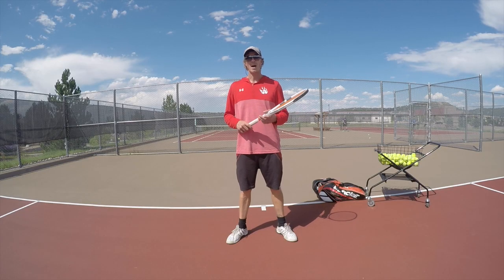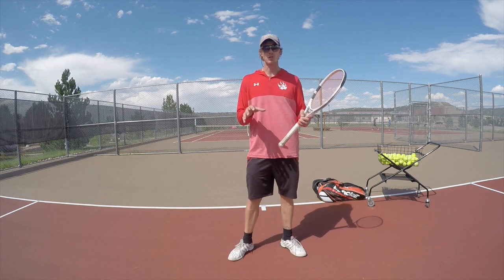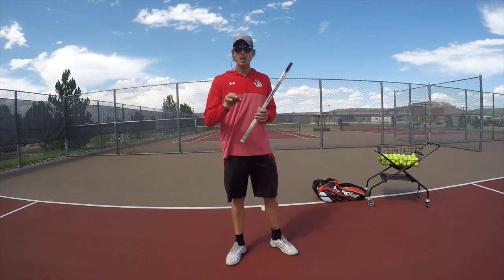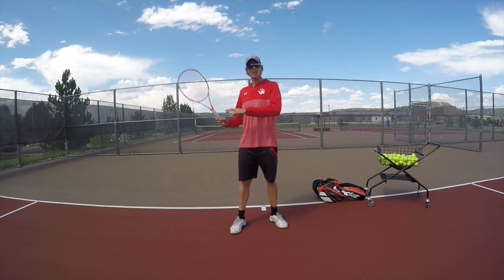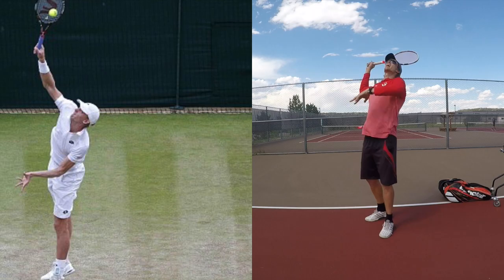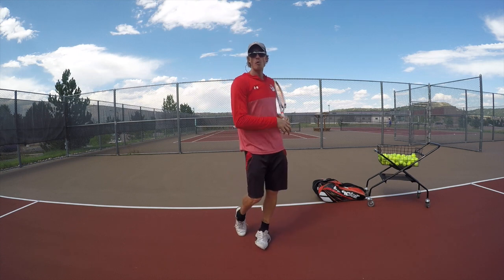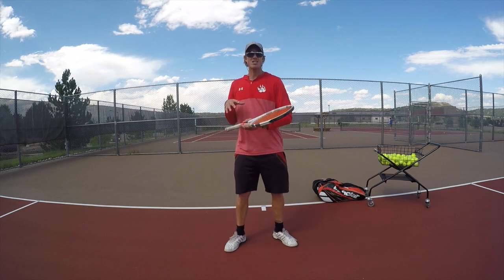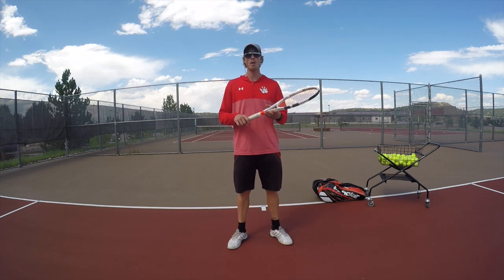Technique to Help Tennis Elbow Part 1